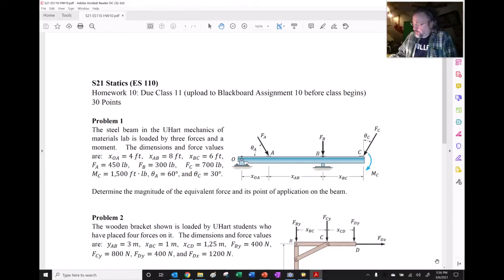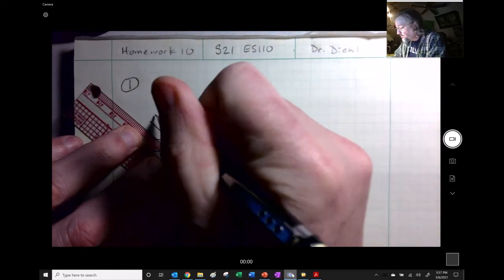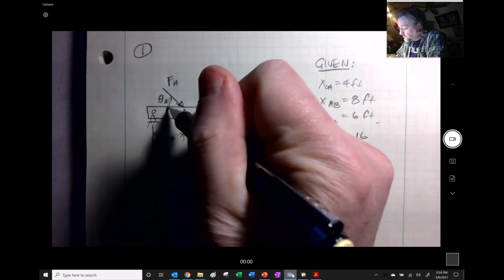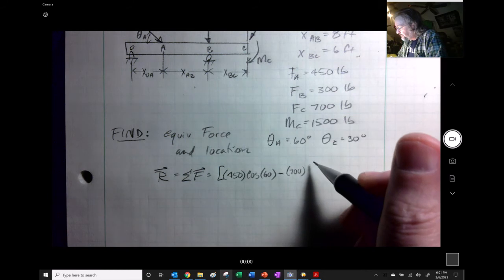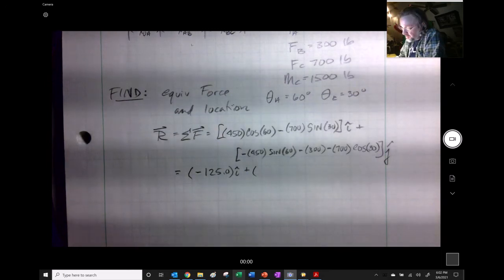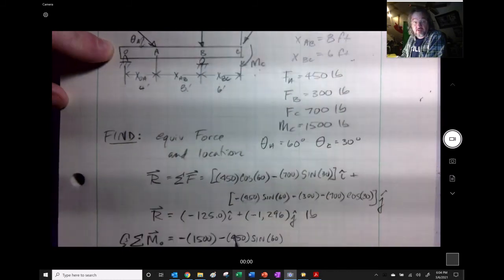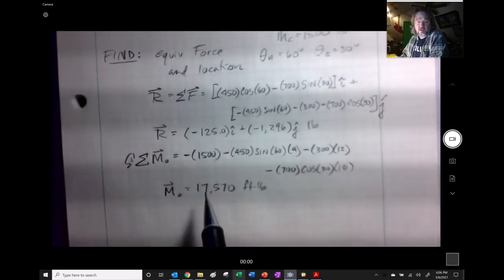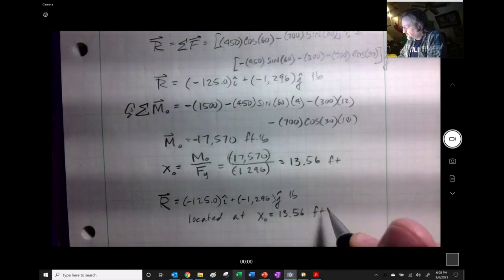Statics Homework 10 Problem 1 Solution (S21 ES110)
Rigid Bodies, Equivalent Systems of Forces:  Simplifying  Systems of Forces